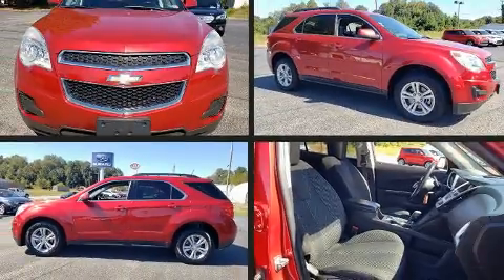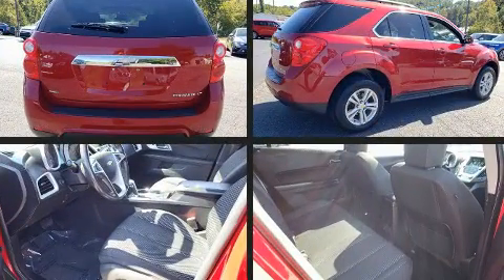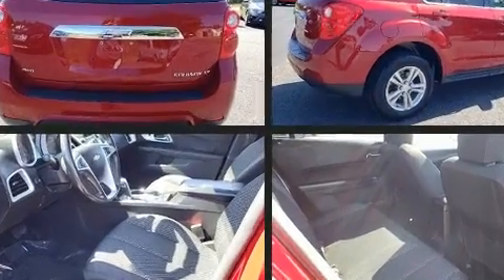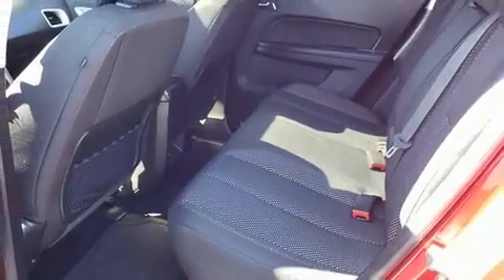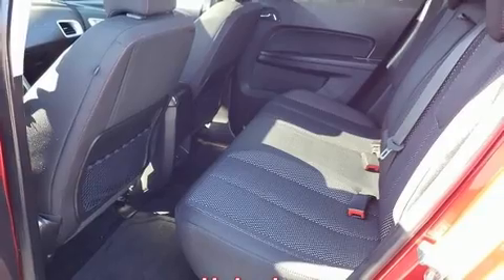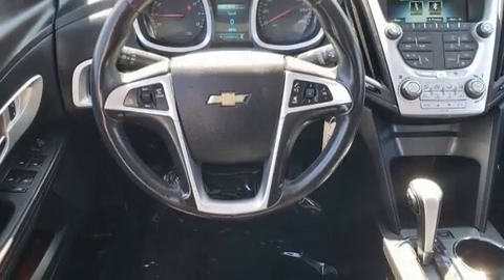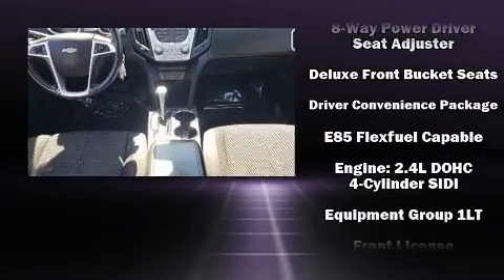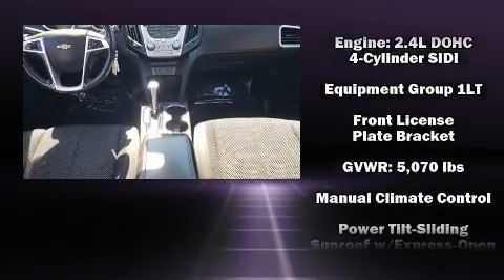2014 Chevrolet Equinox LT w/1LT in Bassett, VA 24055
Nelson Kia
4730 Virginia Ave

Get excited about the 2014 Chevrolet Equinox. Smooth gearshifts are achieved thanks to the 2.4 liter 4 cylinder engine, and for added security, dynamic Stability Control supplements the drivetrain. It's equipped with tons of terrific amenities, but it won't break your budget. Like all wheel drive, front bucket seats, air conditioning, tilt and telescoping steering wheel, power moon roof, power door mirrors and heated door mirrors, cruise control, and much more. With side curtain airbags supplementing the rest of the safety network, you can be assured that you and your passengers will experience top-tier protection. Our aim is to provide our customers with the best prices and service at all times. Stop by our dealership or give us a call for more information.